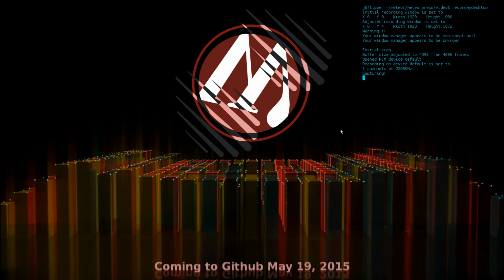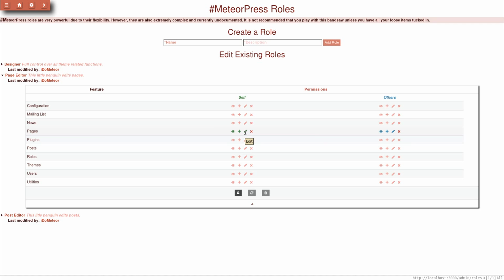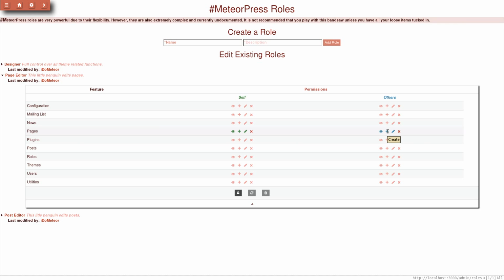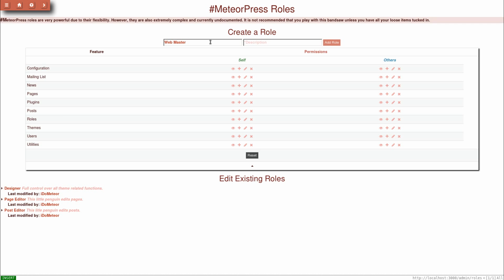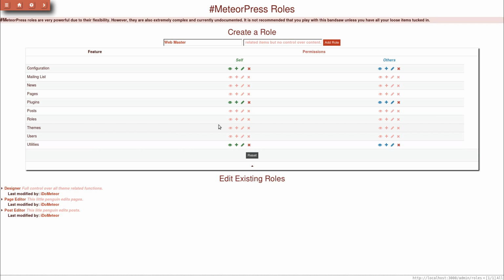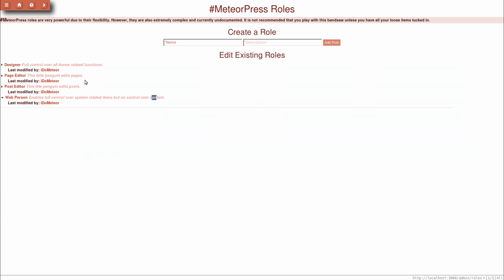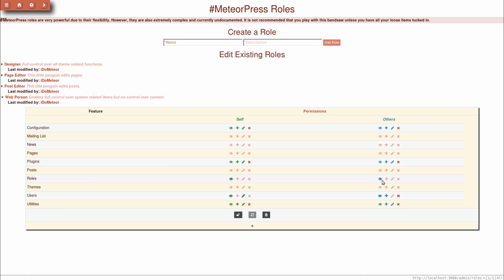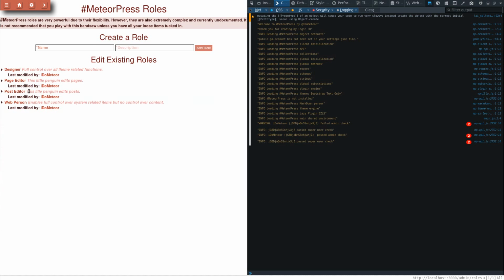Looking at the MeteorPress roles editor, built with MeteorJS.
Just a quick look at the roles editor, which had been bug free when I finished it.. but then I broke it a bit. :)